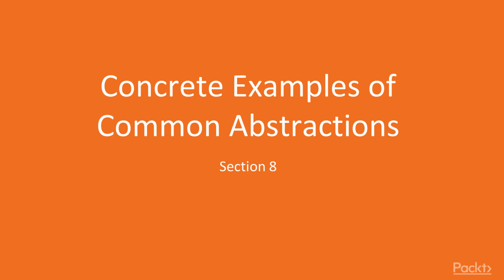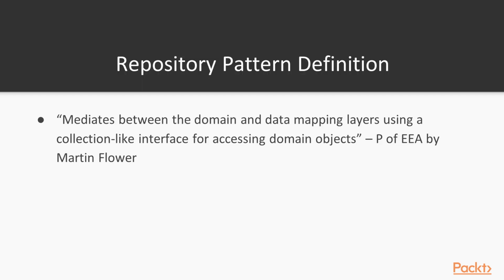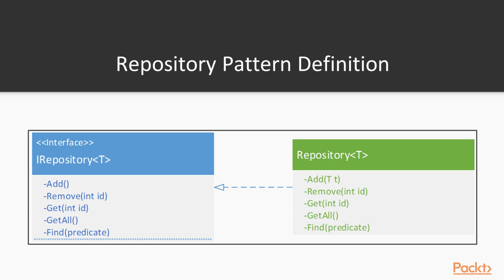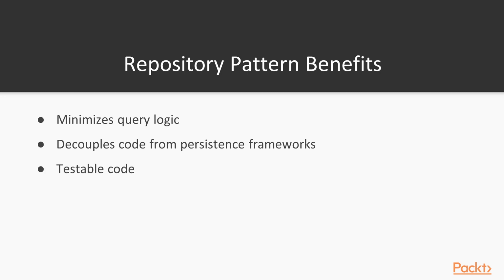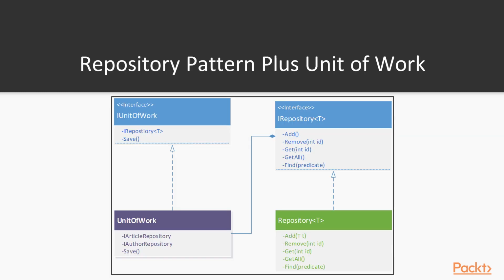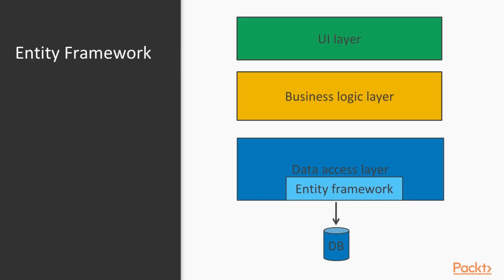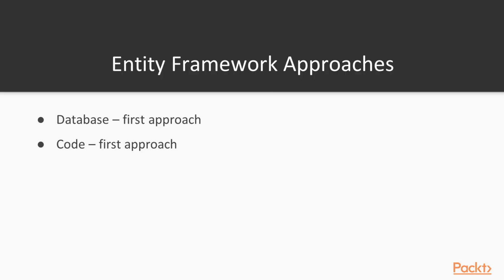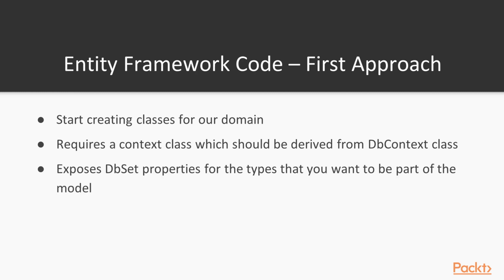Introducing Test Driven Development in C#: Repository Pattern Introduction|packtpub.com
This video tutorial has been taken from Introducing Test Driven Development in C#. You can learn more and buy the full video course